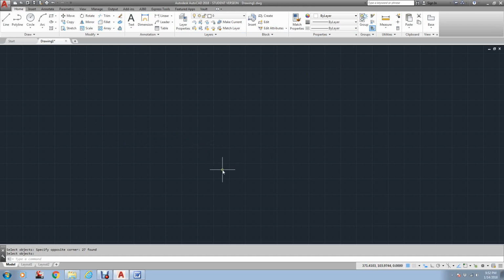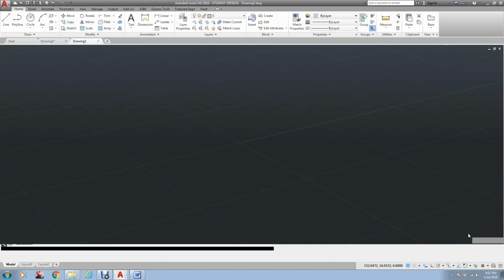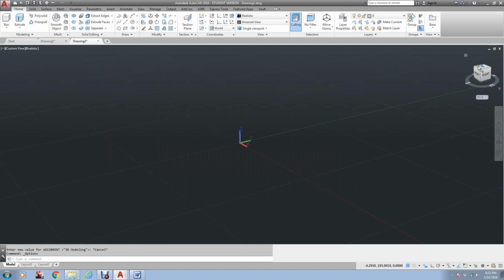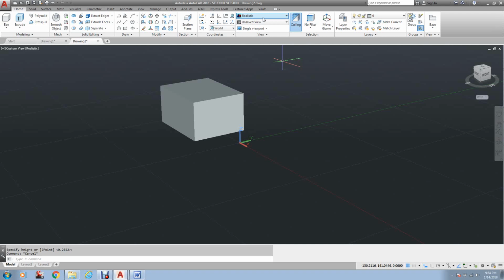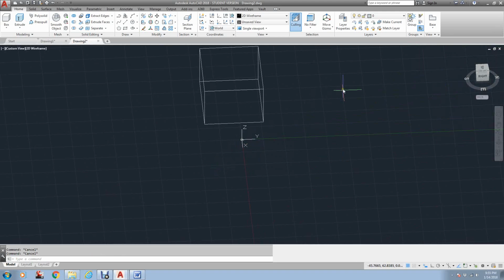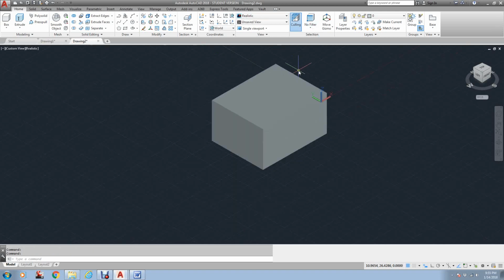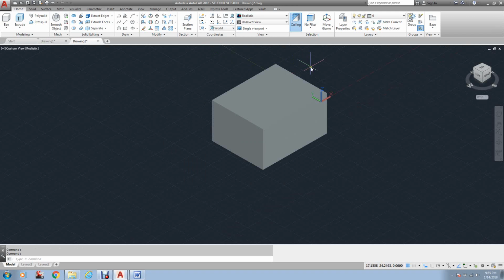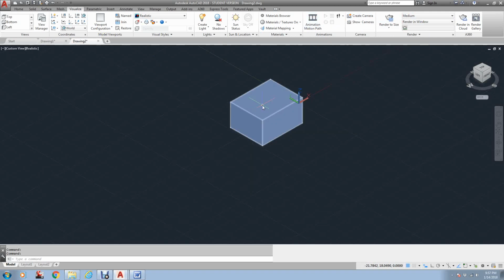2018 Advanced Autocad Dobson 3d Opening Information